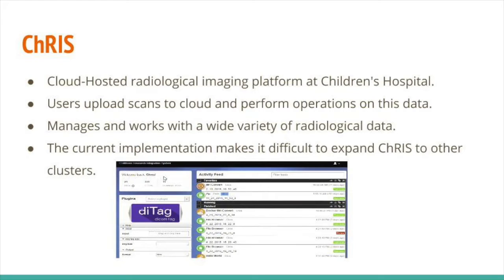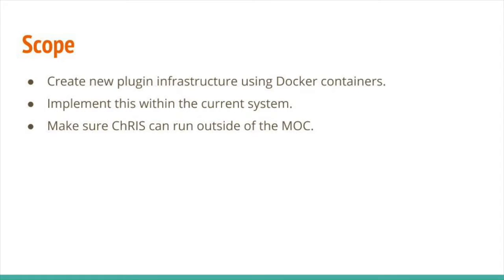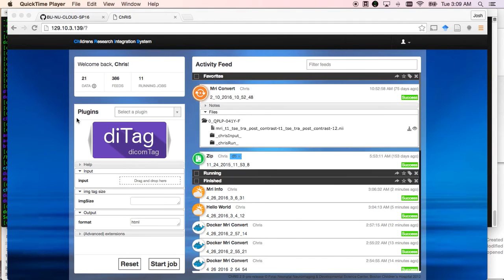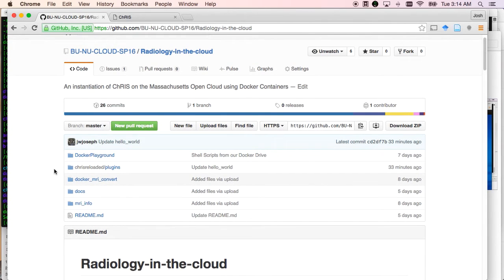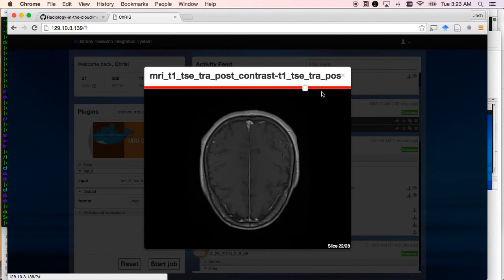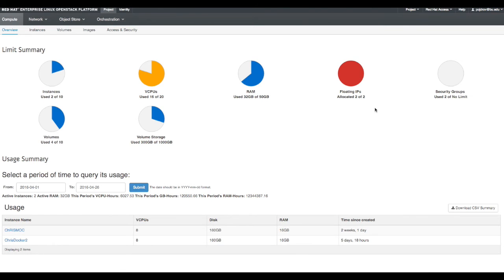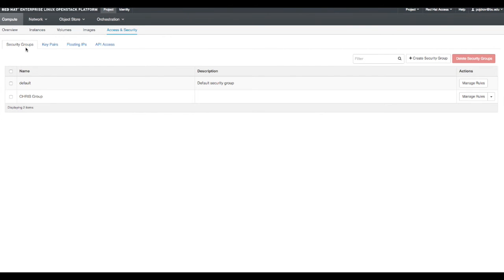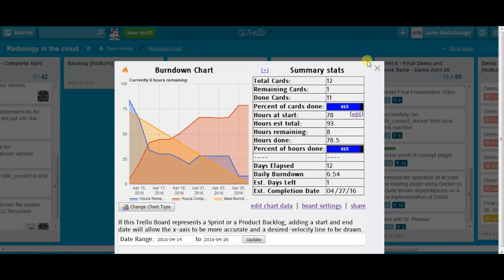Radiology in the Cloud Final Project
Video Demo for the EC500 project.